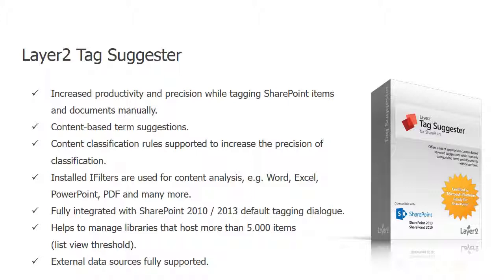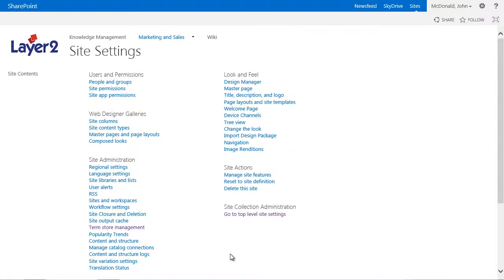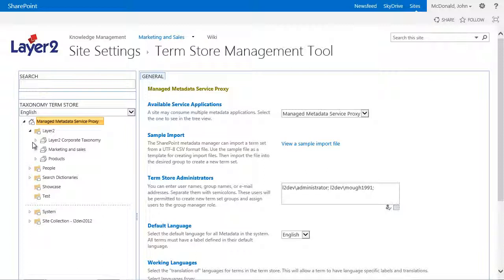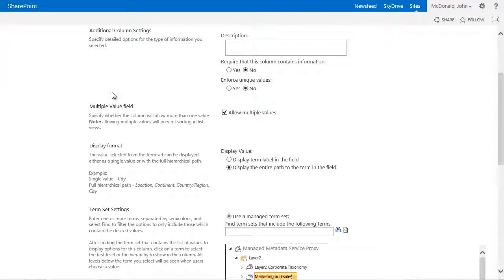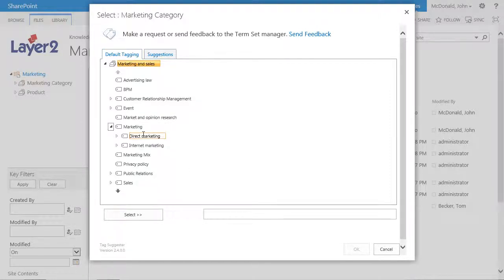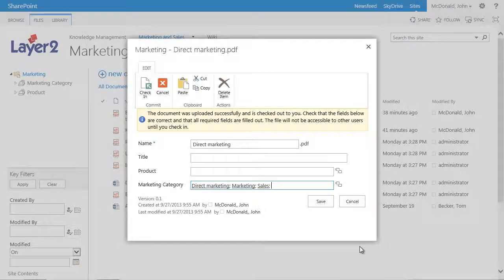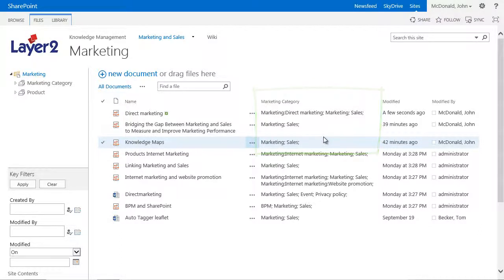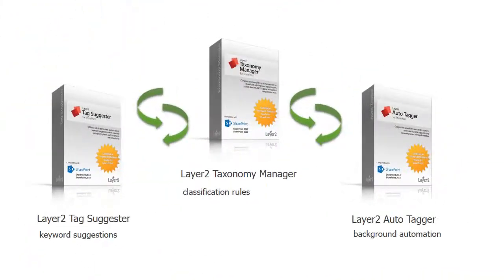SharePoint Content Classification: Layer2 Tag Suggester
Features:
• Increased productivity and precision while tagging SharePoint items and documents manually.
• Content-based term suggestions.
• Content classification rules supported to increase the precision of classification.
• Installed IFilters are used for content analysis, e.g. Word, Excel, PowerPoint, PDF and many more.
• Fully integrated with SharePoint 2010 / 2013 default tagging dialogue.
• Helps to manage libraries that host more than 5.000 items (list view threshold).
• External data sources fully supported.

The Layer2 Tag Suggester for Microsoft SharePoint makes it as easy as possible to manually classify content using centrally managed enterprise metadata. While manually tagging or categorizing items and documents with Microsoft SharePoint 2010 or 2013 using the new managed metadata and enterprise keyword columns, the Layer2 Tag Suggester for SharePoint automatically offers a set of appropriate content-based category or keyword suggestions, depending on the term store taxonomies and managed metadata, synonyms, content categorization rules, item and document properties and metadata, information store context and textual document contents. By default Microsoft SharePoint Server 2010 or 2013 offers an auto-complete feature for manual content categorization only.